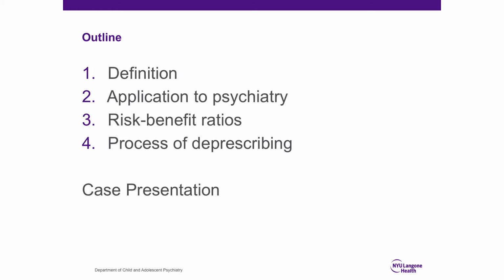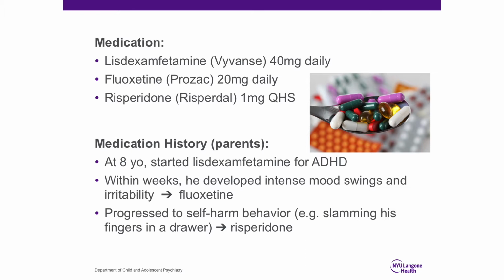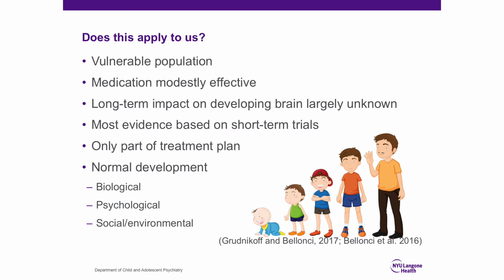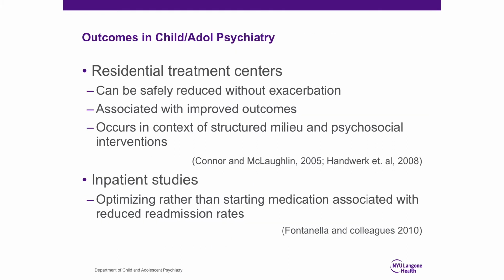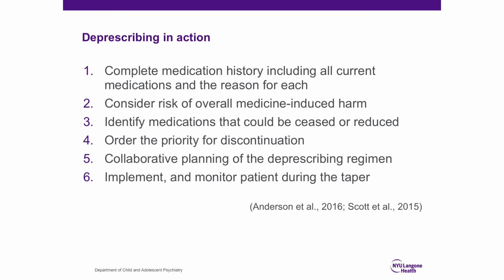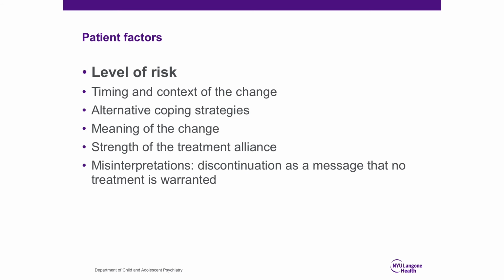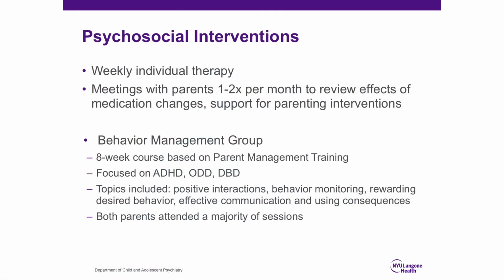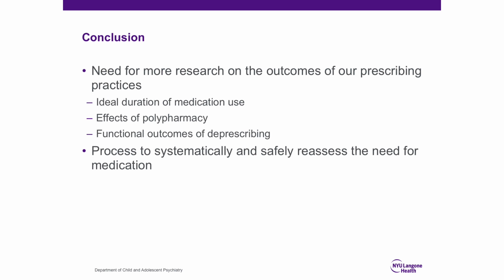Deprescribing in Child and Adolescent Psychiatry (Megan Baker, MD)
Deprescribing in Child and Adolescent Psychiatry presented by Megan Baker, MD on November 2, 2018.

Presentation Recording from The Expert Panel Meeting to Update the 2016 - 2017 Florida Best Practice Psychotherapeutic Medication Guidelines for Children and Adolescents.

For more information on our Program, electronic copies of our best practice psychotherapeutic medication guidelines, and other resources visit our